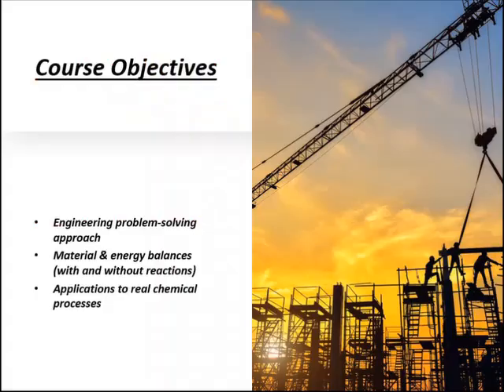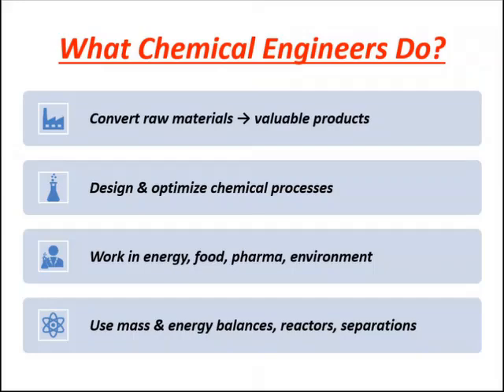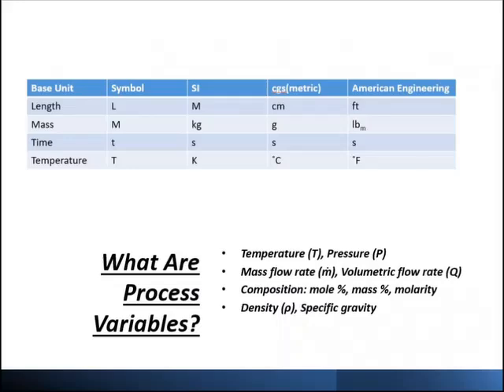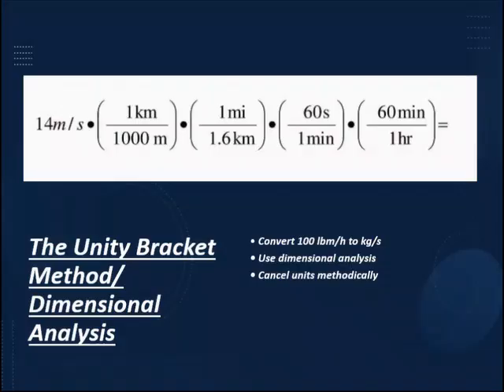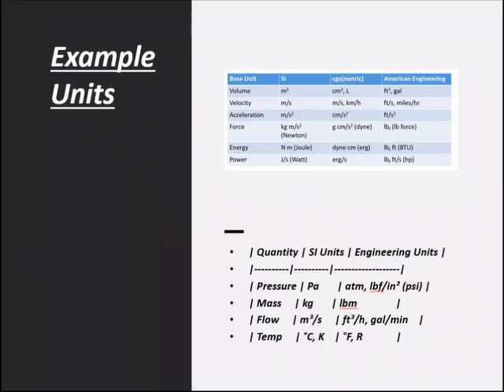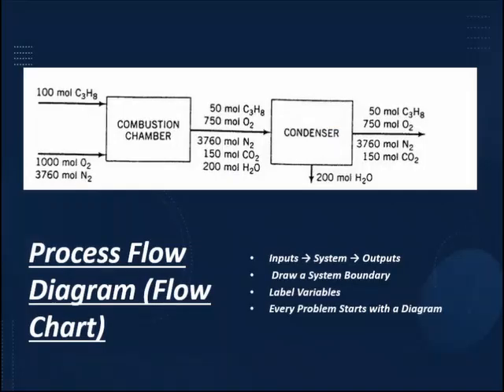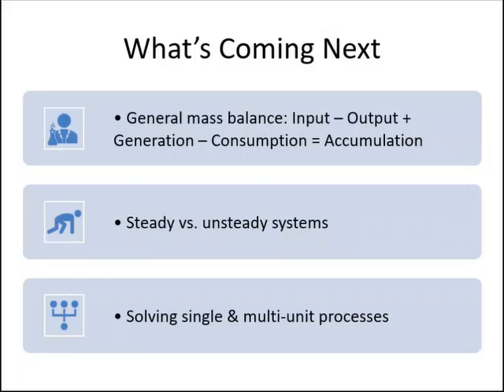Introduction to Chemical Engineering Episode 1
Welcome to the first episode of Wired to Learn, a video lecture series designed for chemical engineering students and anyone curious about how engineers transform raw materials into valuable products.

In this lecture, you'll learn:
What chemical engineers actually do
The purpose and goals of a chemical engineering curriculum
Key process variables like temperature, pressure, and flow rate
How to use dimensional analysis (the unity bracket method)
The importance of units and process flow diagrams
Topics Covered:
Chemical Engineering Basics | Process Variables | Flow Diagrams | Engineering Units | SI vs Engineering Units | Dimensional Analysis | Mass and Energy Balances